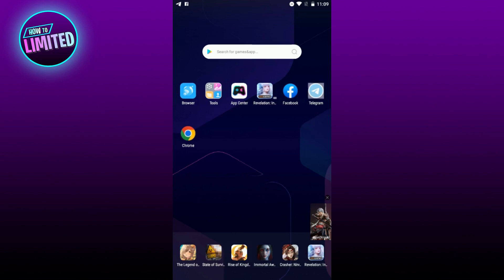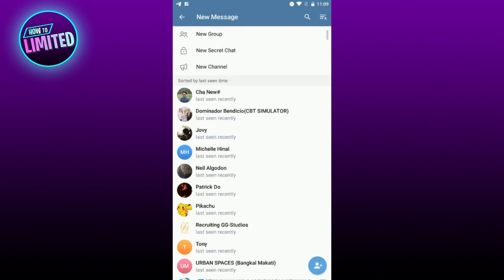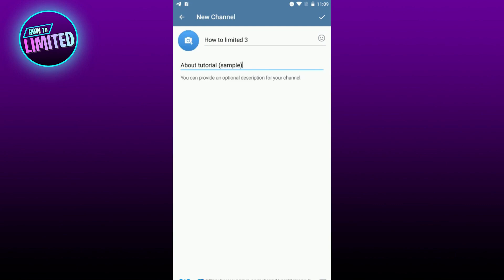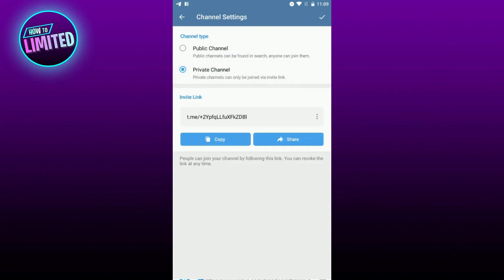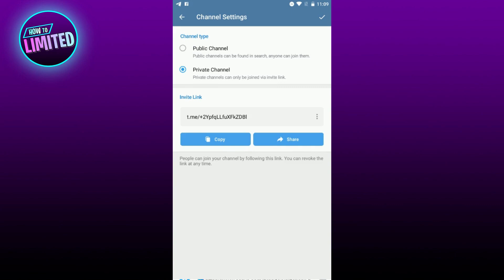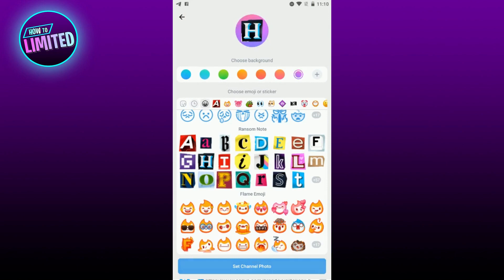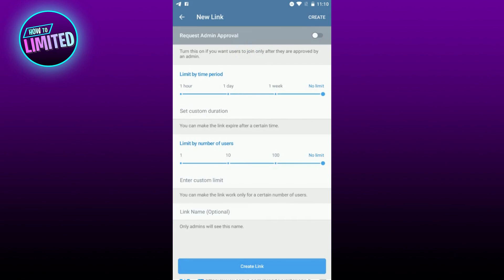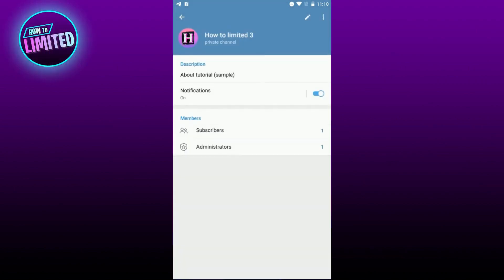How To CREATE Private Channel In Telegram (2023 Update!)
How to create private channel in Telegram! Want to know how to create private channel in Telegram? We show you how to create private channel in Telegram!

📲 In this video we show you how to create private channel in Telegram step by step.